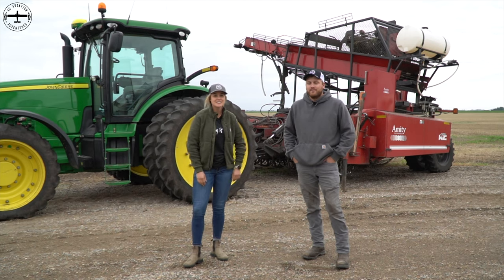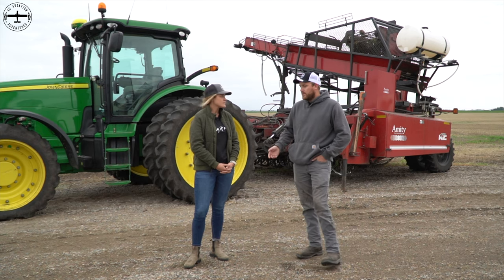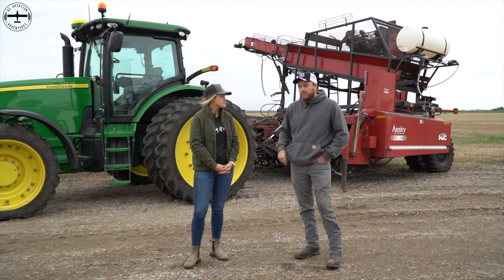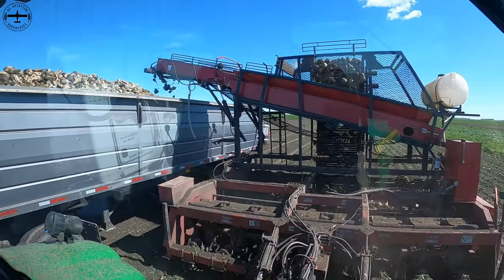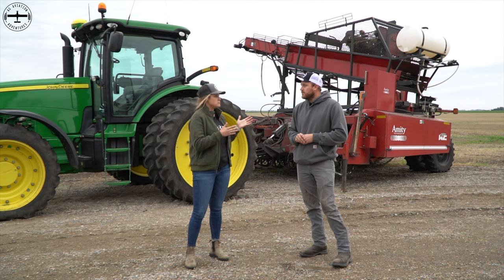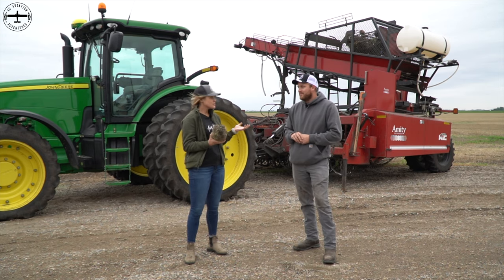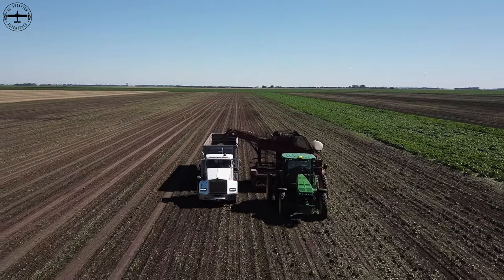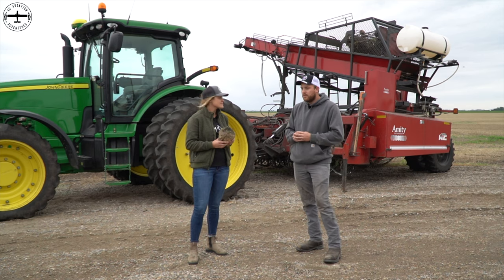Sugar Beet Harvest in NW Minnesota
We were lucky enough to head out to our friend Will's field while he harvested sugar beets for prepile in NW Minnesota. We talk about the process, some of the equipment used, and touch on some awesome sugar beet facts. Did you know: sugar beets account for 55% of the total sugar produced in the U.S., and sugar cane accounts for the remaining 45%?! (sugar.org) Be sure to check out Sugar.org for more interesting facts and tidbits about sugar production in the U.S. Huge thanks to Will for making this video possible and taking the time to do it with us!